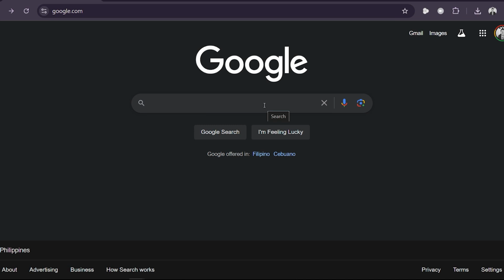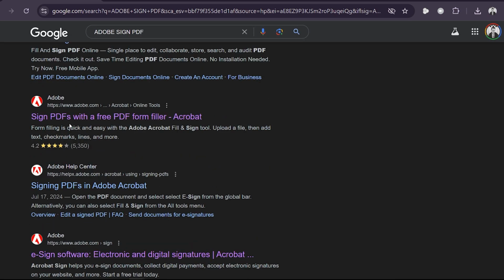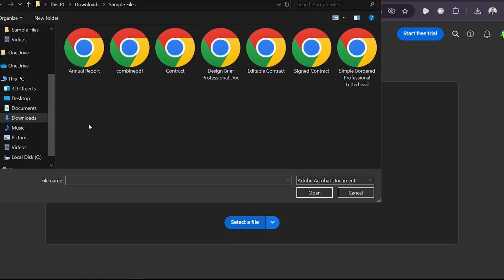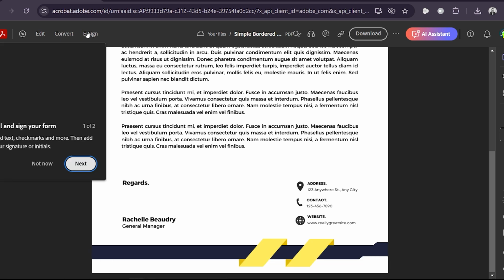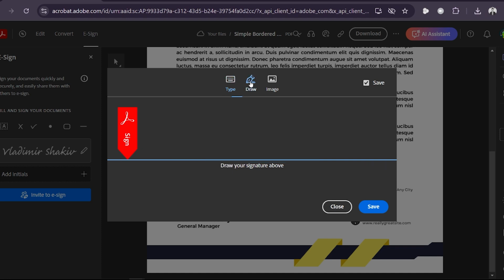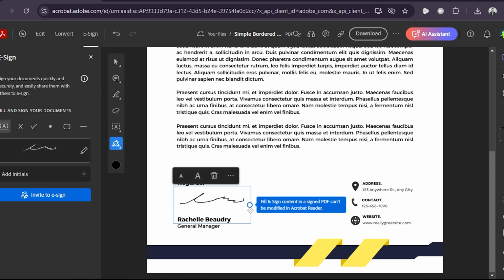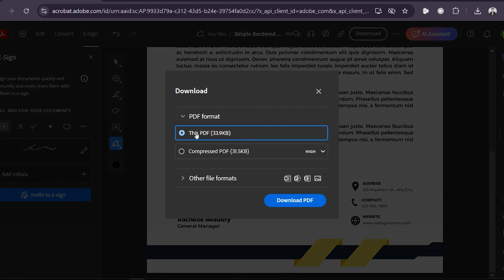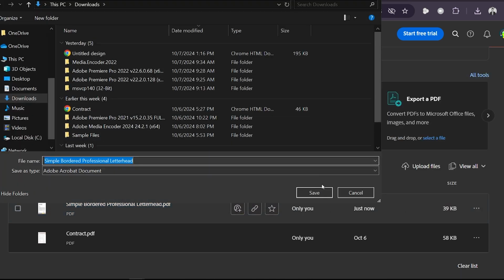How To Add Signature in PDF File (Step By Step)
In this video, I show you how to add Signature in PDF file. Did this video help? :)